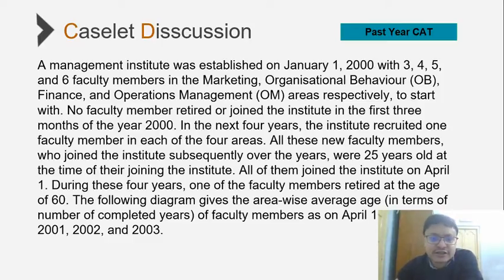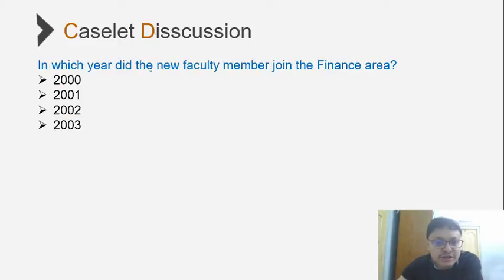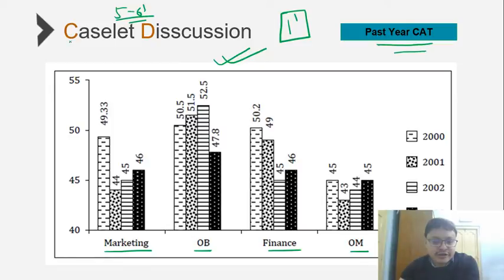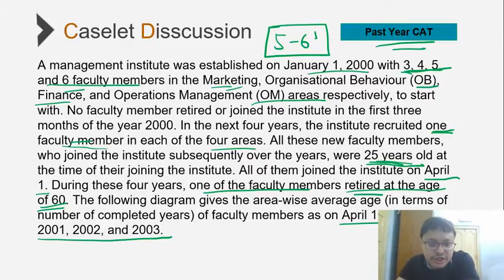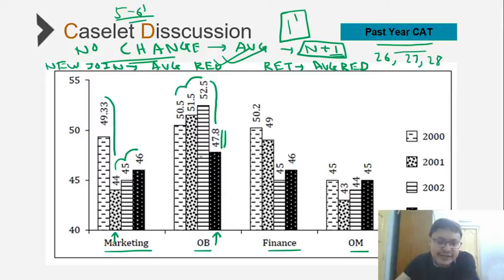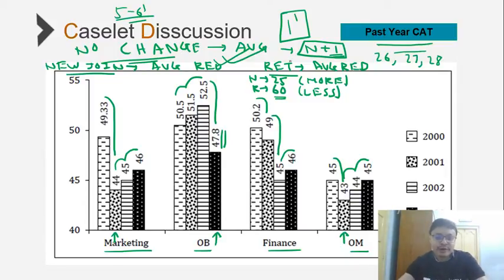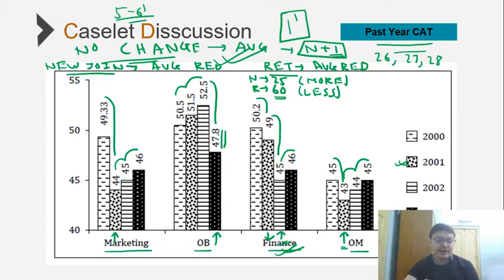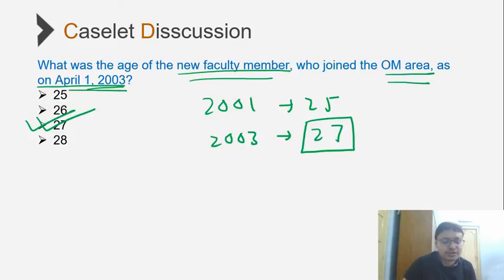CAT 2020 | Solving Previous Year DILR Sets | The Best Strategy by 100 %iler Nilanjan Dutta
Checkout our latest offerings In this session you will have Nilanjan Dutta sir, a CAT 100 %iler teach the Best Strategy for Solving DILR Sets through Previous Year Questions. Watch this session to find out his trick that might help you crack the exam.

Use Special Code:- "Nilanjan.yt"
Download the Unacademy Learning App here:

Unacademy Plus Subscription Benefits:

1. Learn from your favorite teacher
2. Dedicated DOUBT sessions
3. One Subscription, Unlimited Access
4. Real-time interaction with Teachers
5. You can ask doubts in the live class
6. Limited students
7. Download the videos & watch offline